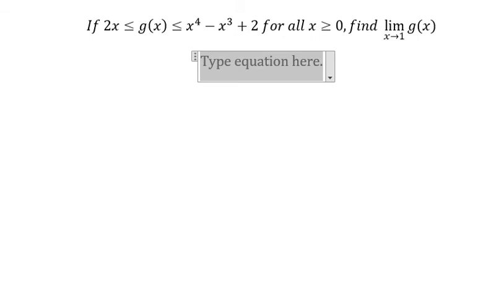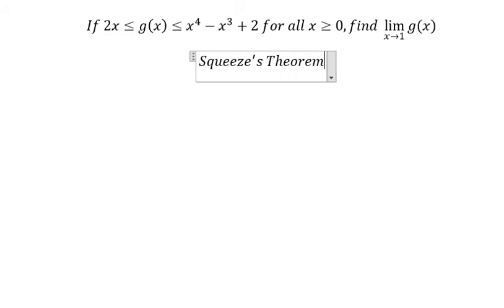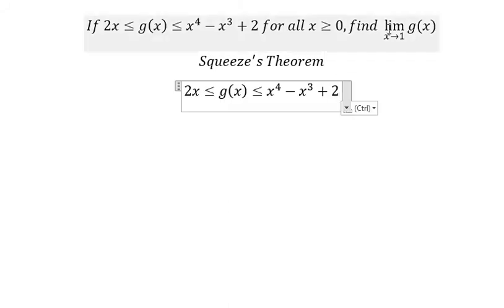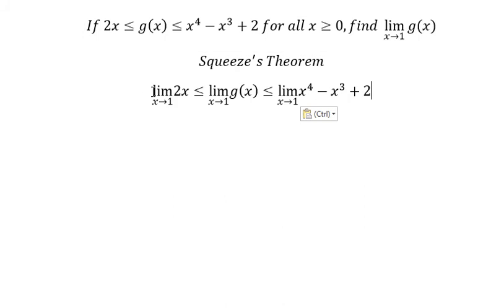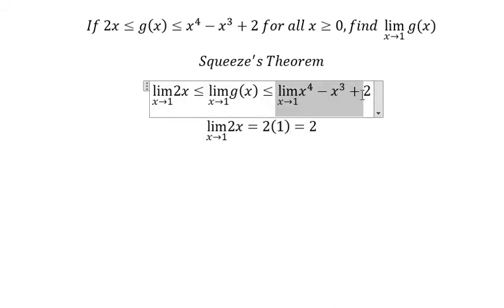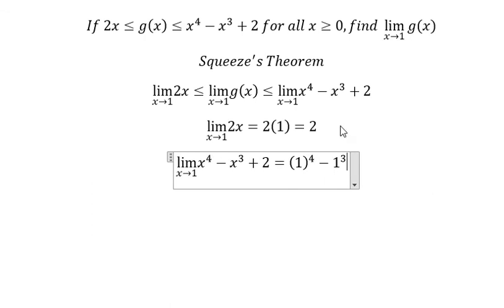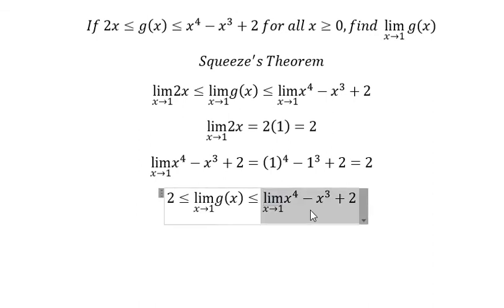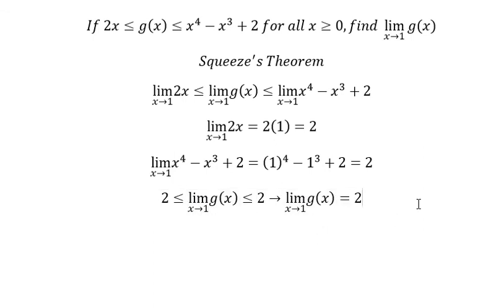Calculus Help: Squeeze's Theorem: If 2x ≤g(x)≤ x^4-x^3+2 for all x≥0, find lim (x→1)⁡ g(x)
Here is the technique to apply Squeeze's Theorem and how to solve them